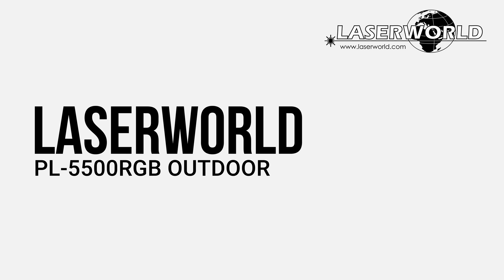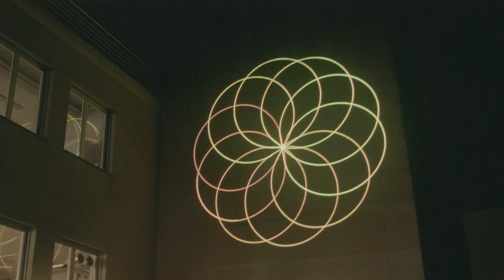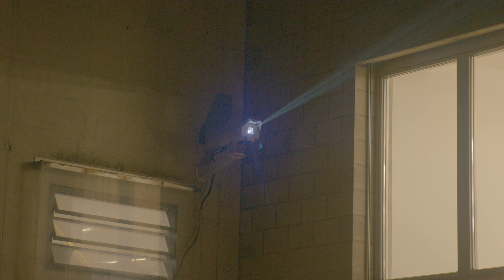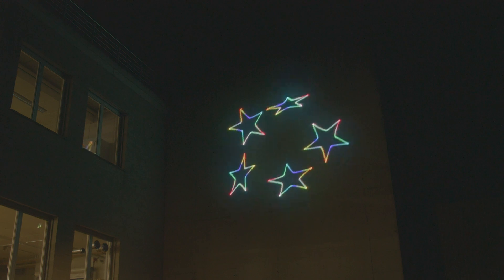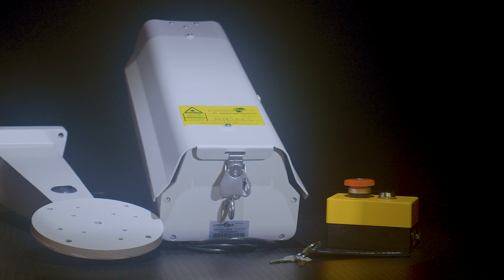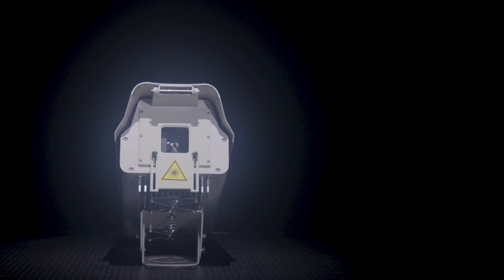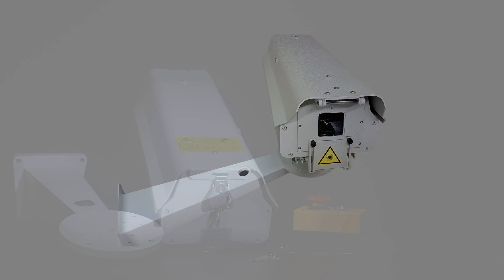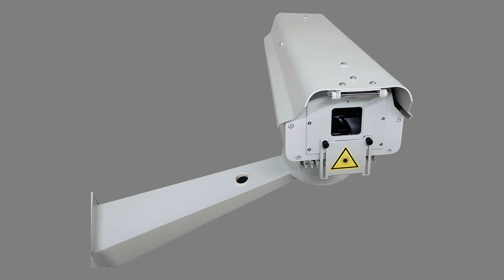Laserworld PL-5500RGB Outdoor laser system product video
The Laserworld PL-5500RGB Outdoor is especially designed for the use as projection laser in an outdoor environment for fixed installations.
The housing of the PL-5500RGB Outdoor is rain proof and makes this laser well suitable for architecture projections, laser advertising, laser mapping, multimedia projects or logo displays.
The unit can be pre-programmed for stand alone operation, but it is also possible to live-control the lasers system with computer software. It is easy to add own logos, texts or graphics.

The show laser light system is completely equipped with diode laser sources and has a good white balance, with linear color fading behaviour and high visibility. The complete projector is built rain proof and is cooled through the external cooling fins. Thus the maintenance effort is kept very low. The laser system has an internal PSU for convenient installation.